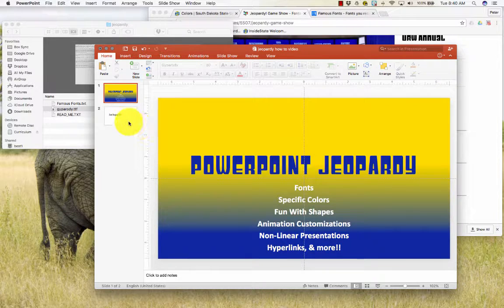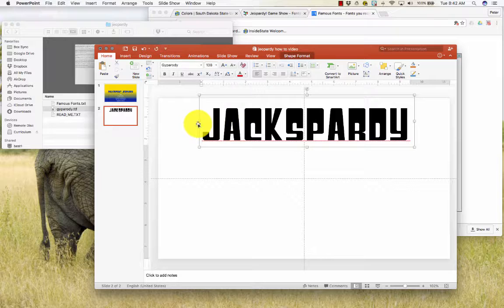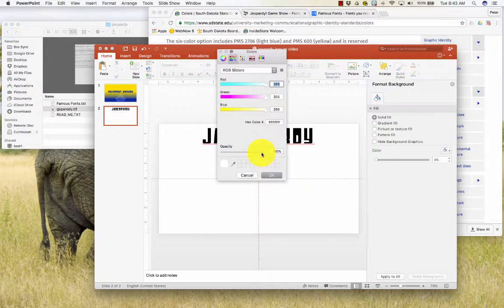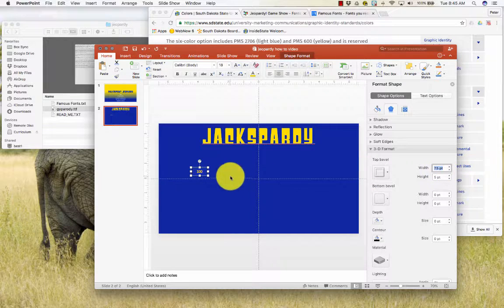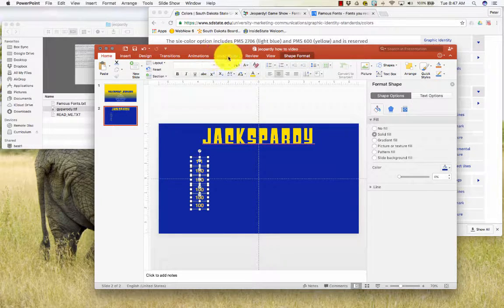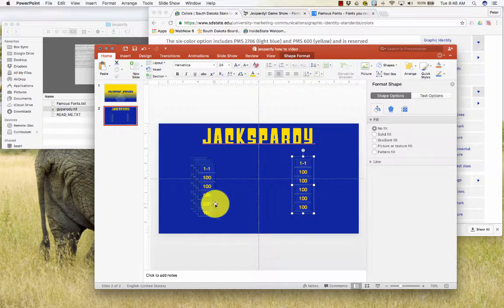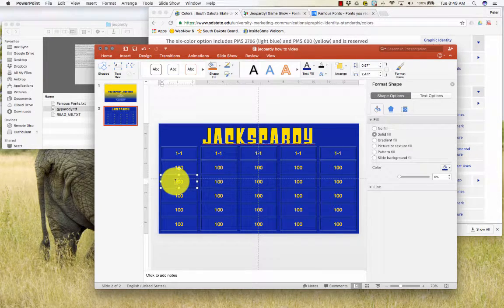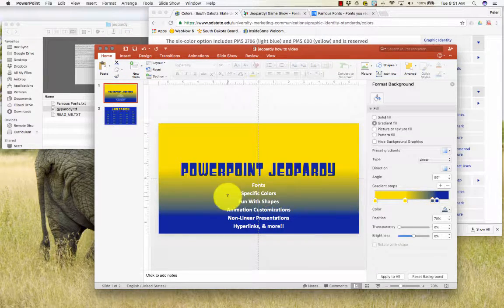Jeopardy Part 1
This is a quick tutorial that will help you create fonts and shapes with specific colors and font types for creating a Joepardy type gameboard. Part 1 of 2.